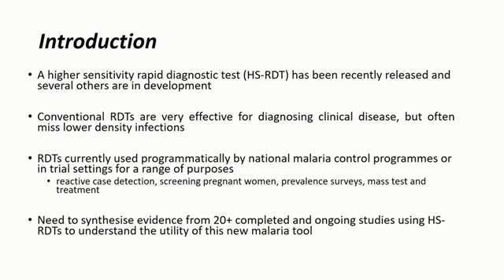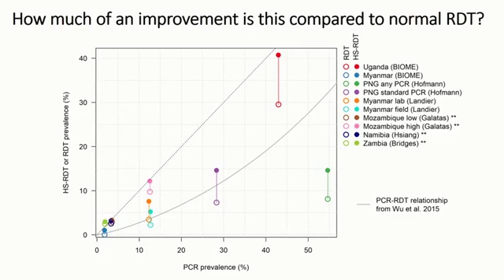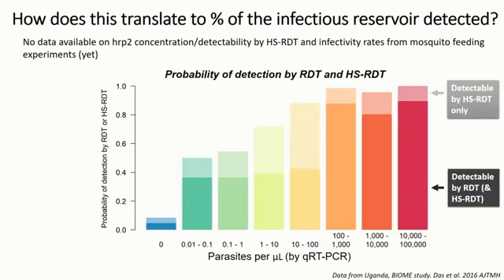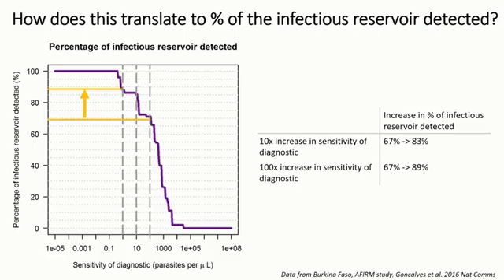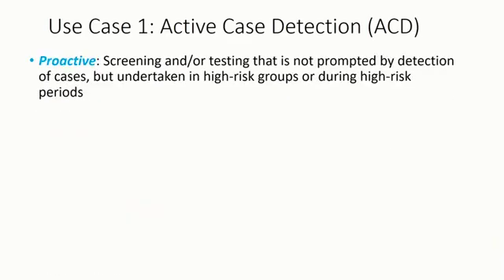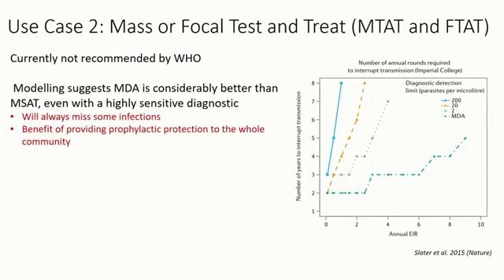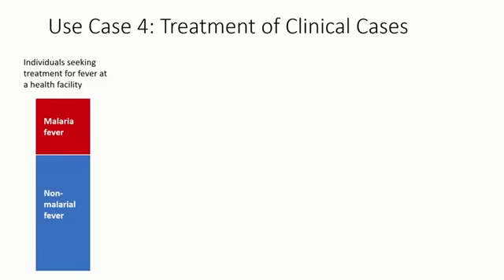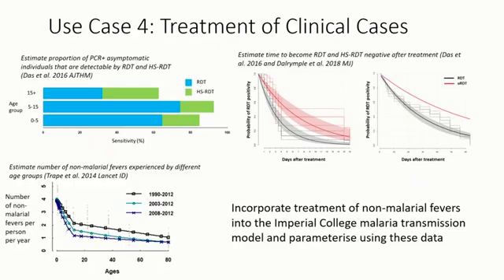ASTMH18 0073 105264 Slater, Hannah